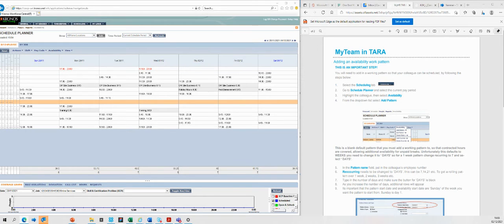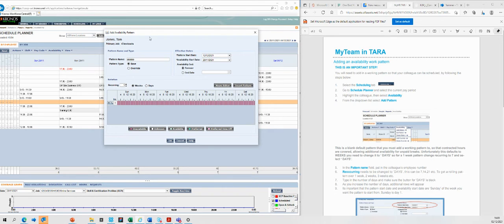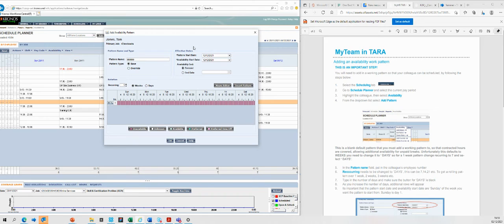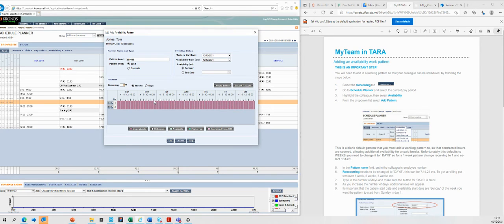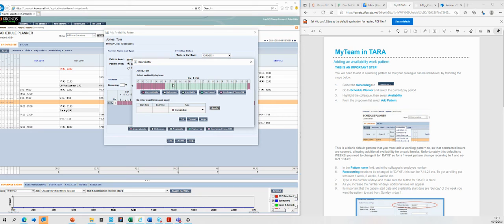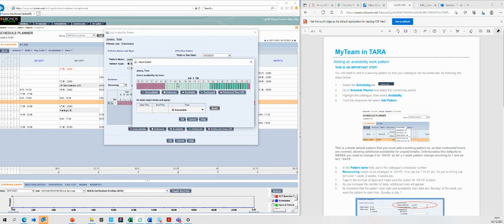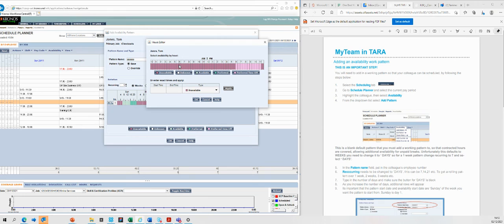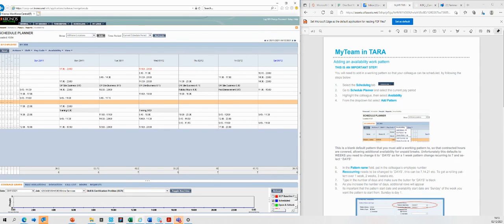How to assign an availability work pattern webm